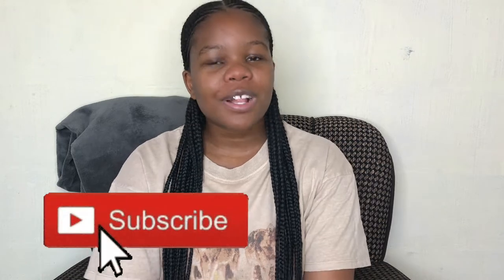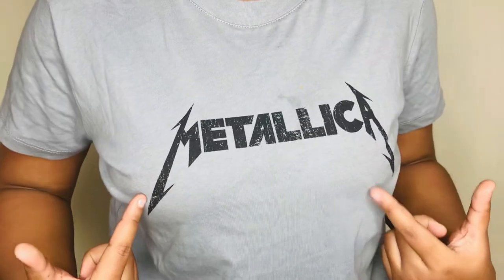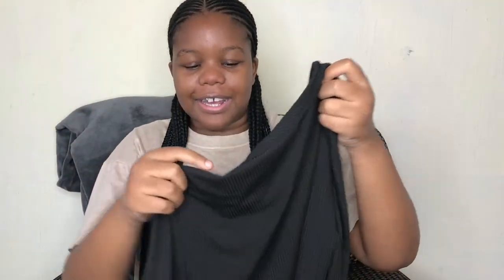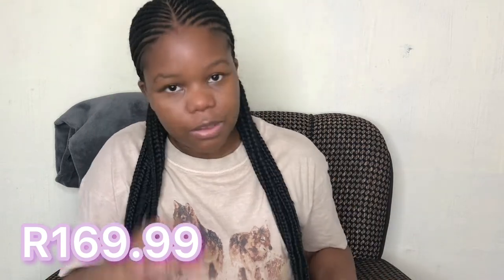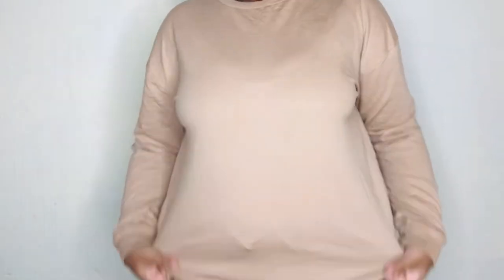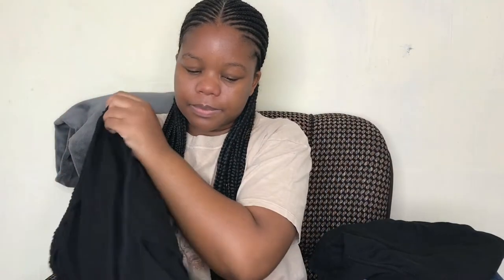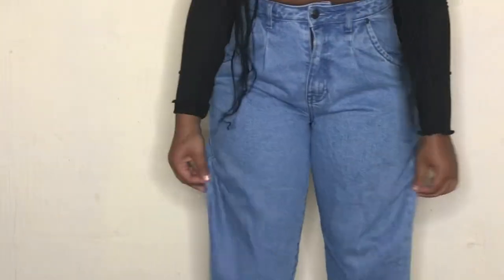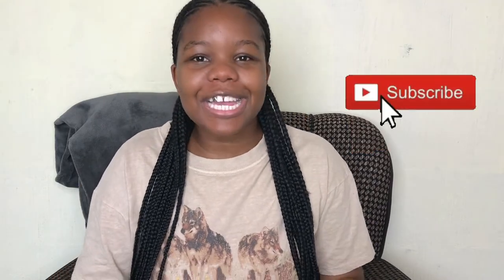TRY ON HAUL | THE FIX | COTTON ON | JET | EDGARS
Had problems with my intro video

HEY TW GANG

welcome back, this is my first ever try on haul so please let me know if you like it and would like to see more of them on my channel.